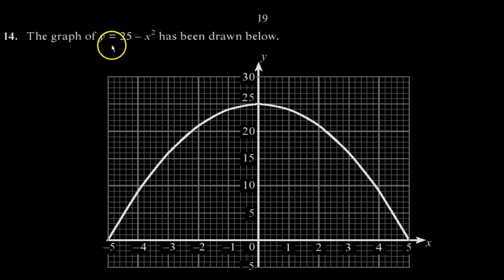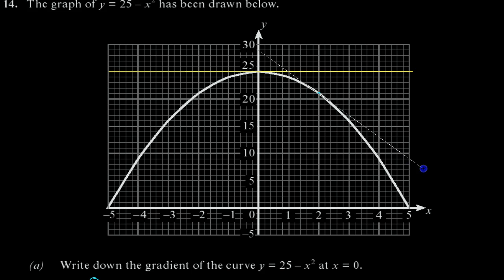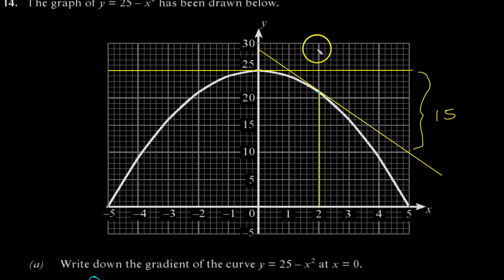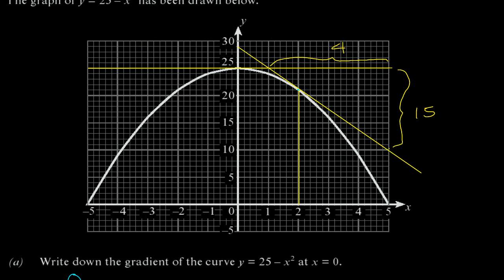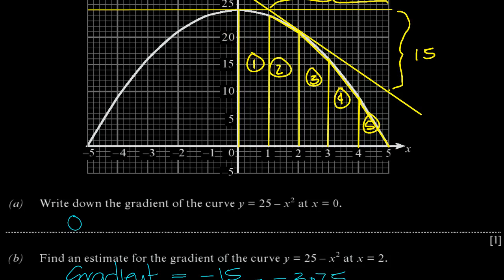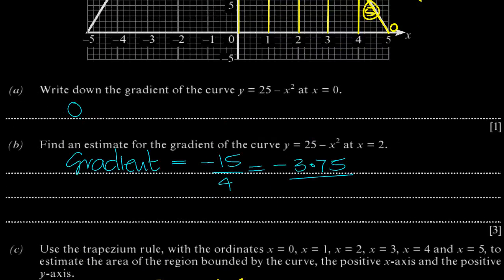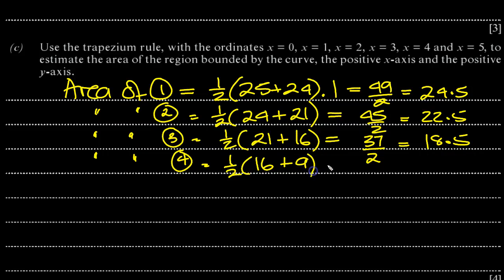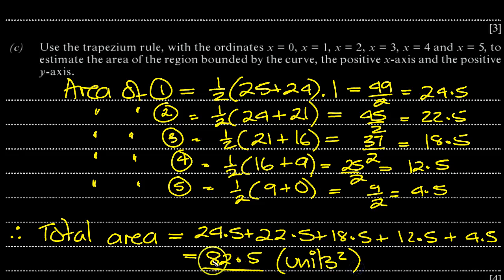GCSE Higher Tier WJEC 2012 June P1 page19